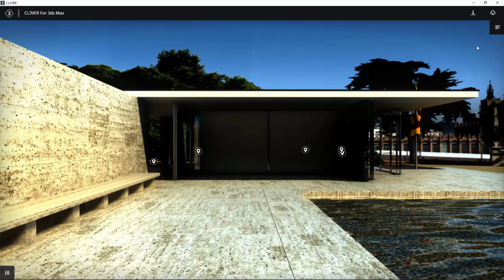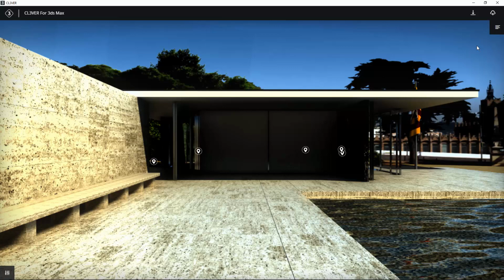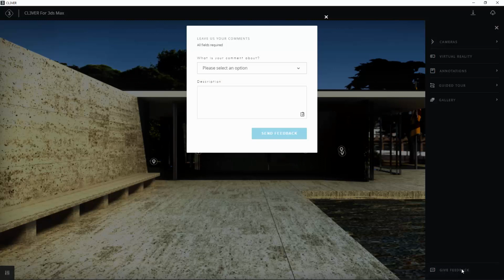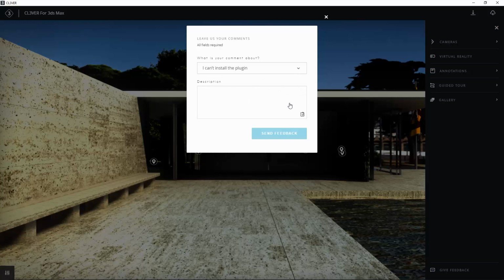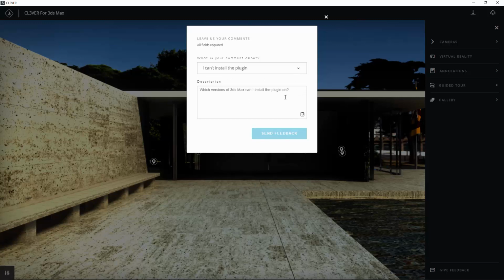CL3VER Presenter: 3ds Max Feedback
Learn how to give Feedback for CL3VER Presenter.